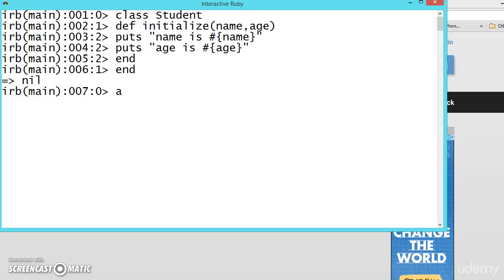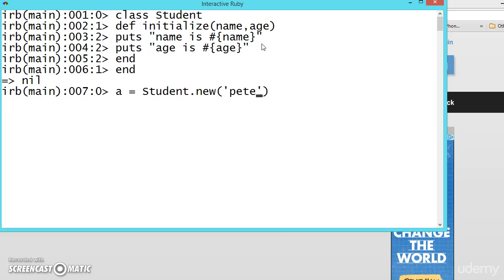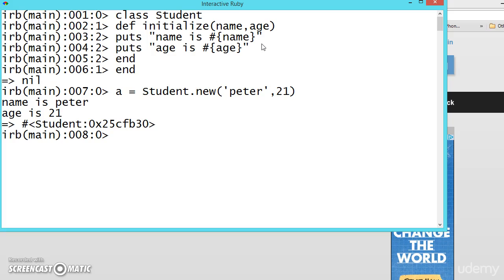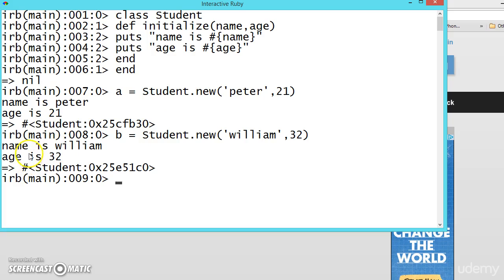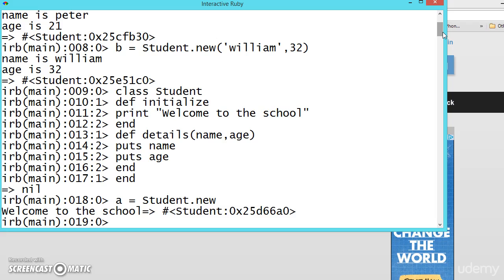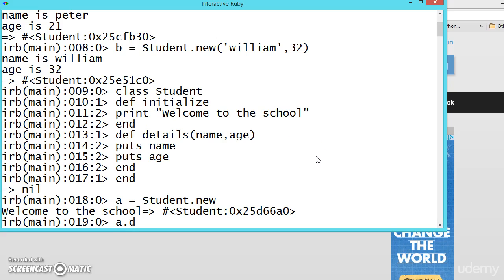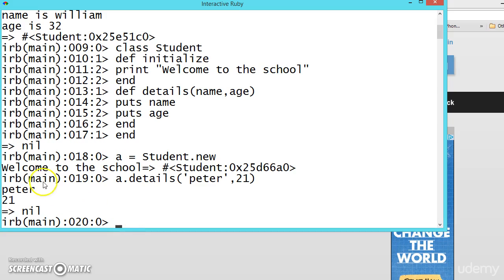127 Learn python and ruby programming:- Constructor method